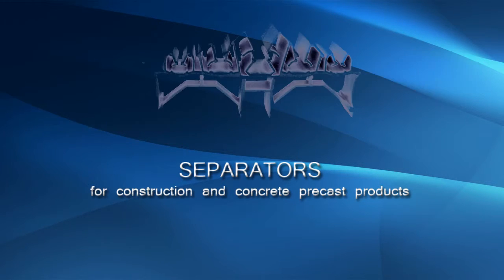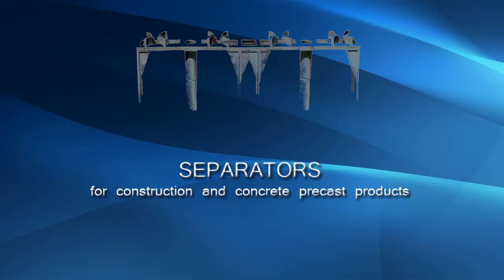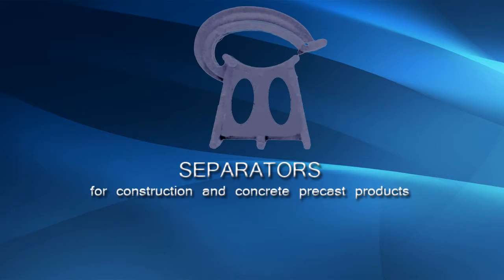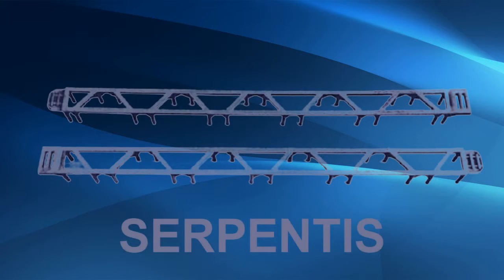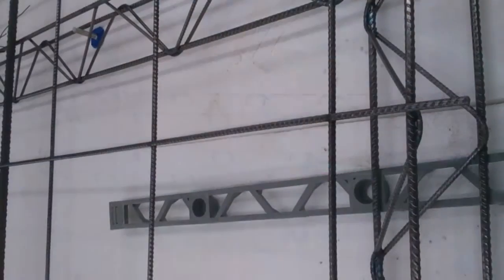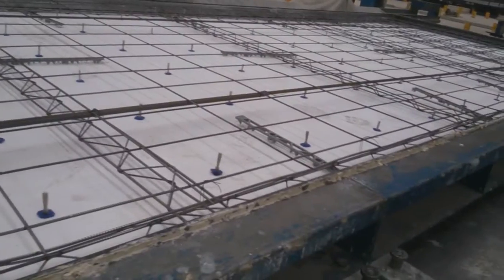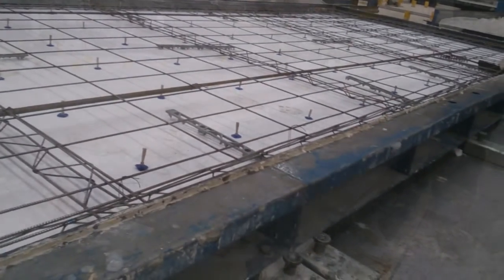Serpentis English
Separator for concrete precast products.